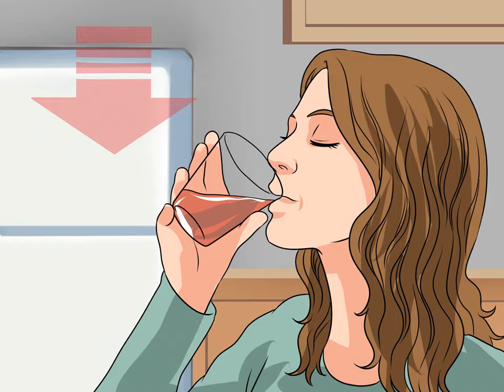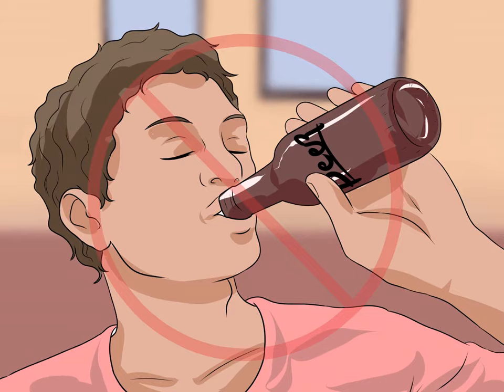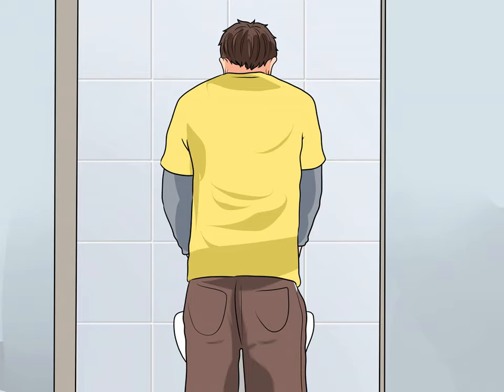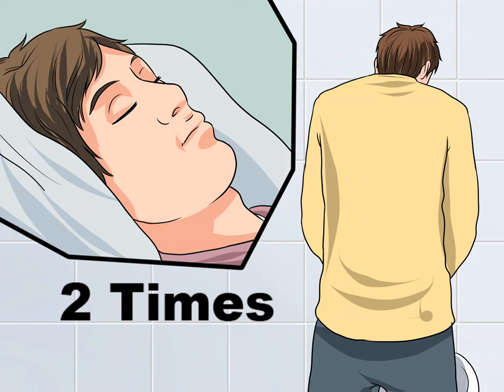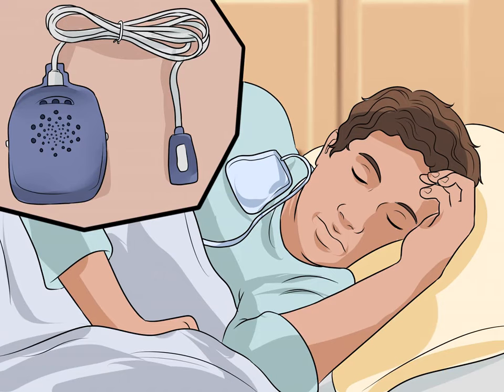How to Manage Bedwetting in College